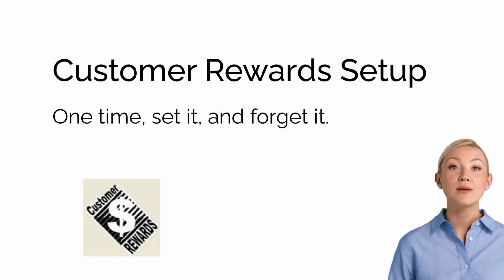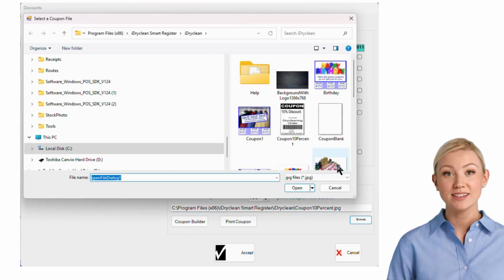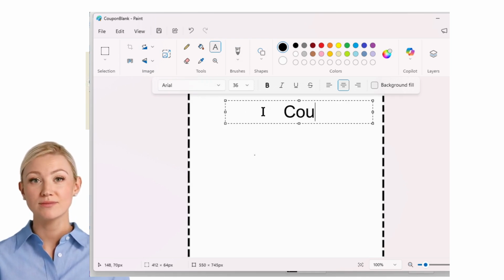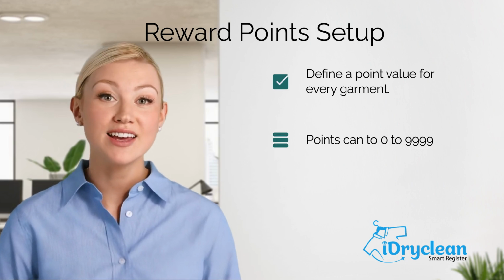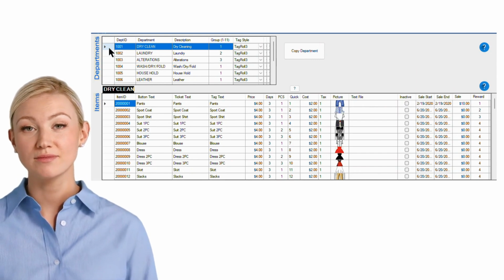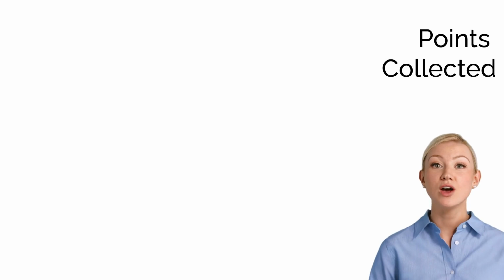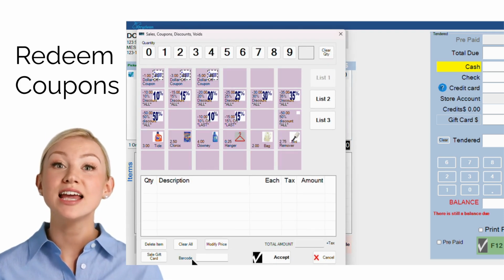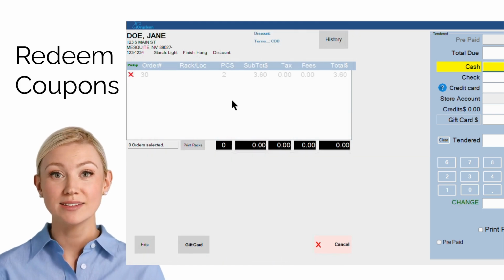iDryclean Customer Rewards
The best way to keep customers and bring in new ones is by rewarding them for their loyalty to your store.

A good customer rewards campaign for a dry cleaner should be simple, easy to track, and clearly valuable to customers—especially since dry cleaning is a recurring service. iDryclean customer rewards does all that and more.

In this video we are going to show you how the i Dryclean customer rewards program can be the best thing you ever added to your store. First, it's simple. i Dryclean does all the work.  i Dryclean tracks its use. You just set it and forget it,  and  third customers get a value they will appreciate.